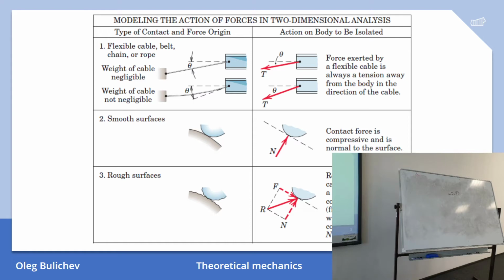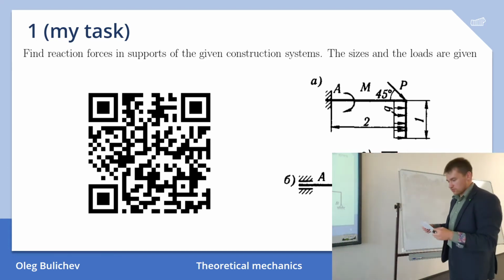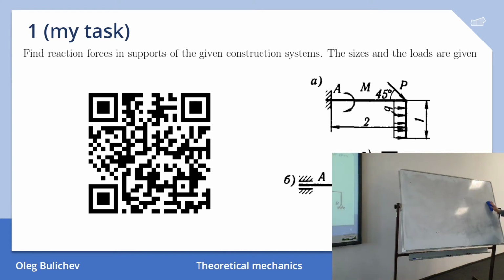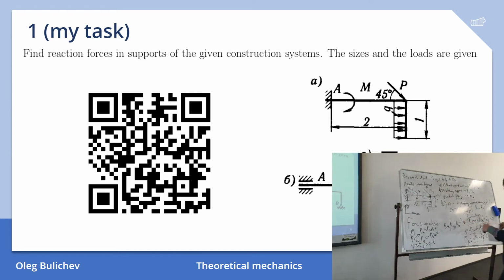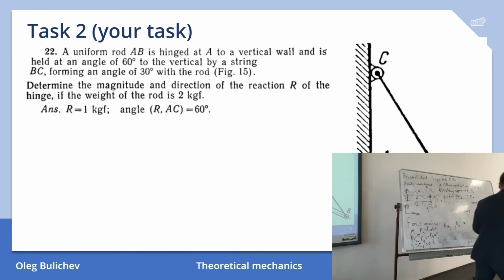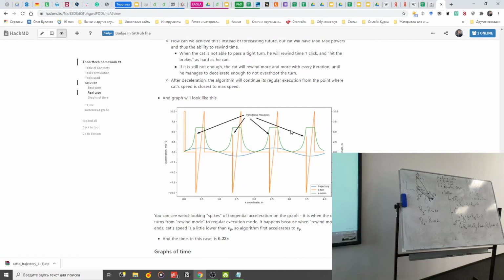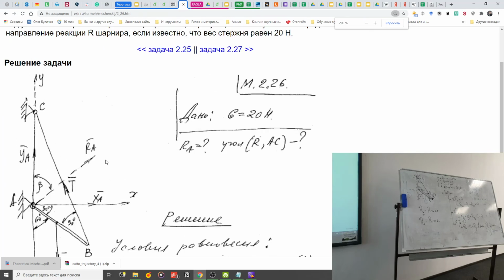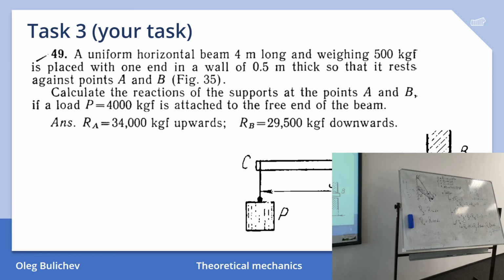Theoretical Mechanics 2020, lab 7